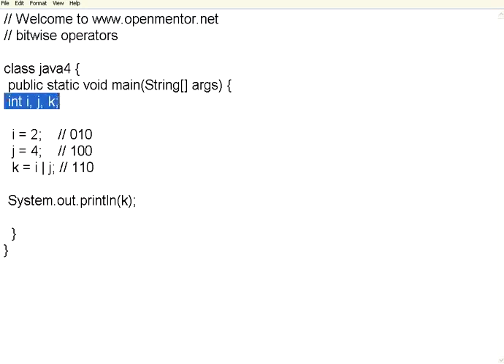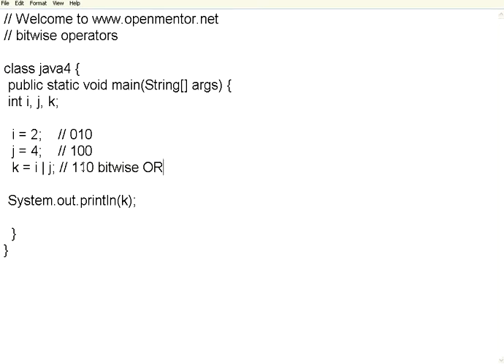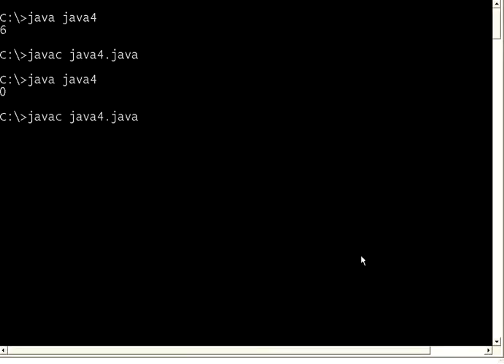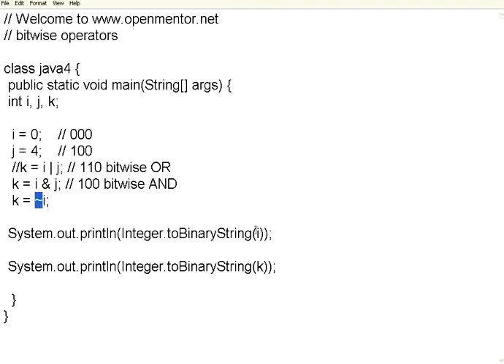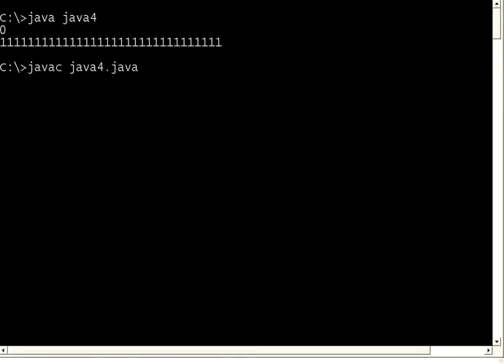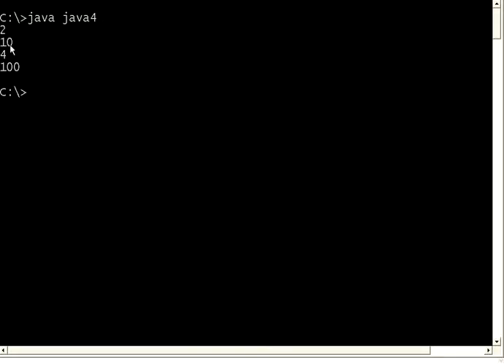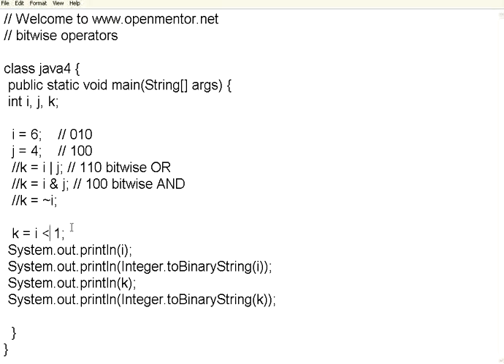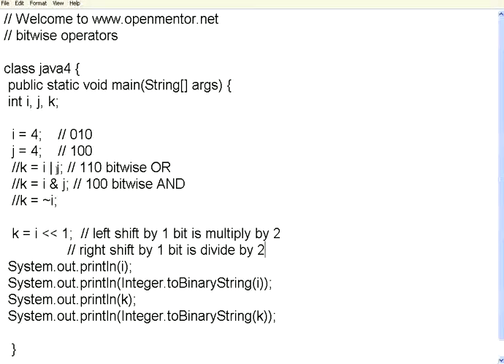Java Part 4 Bitwise operations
Bitwise and, or, complement, left shift and right shift